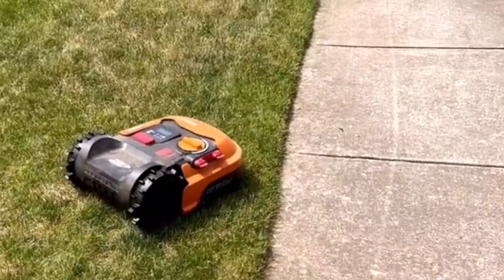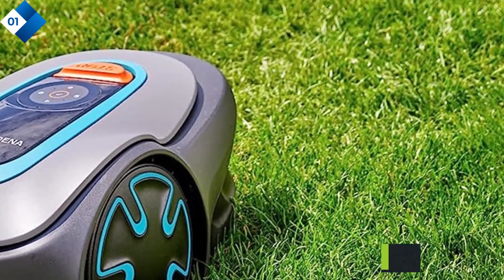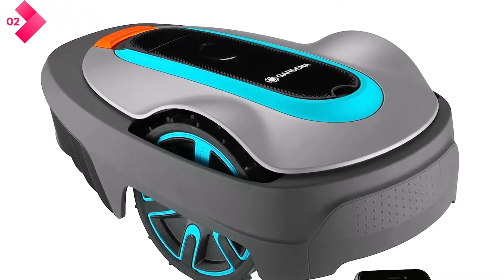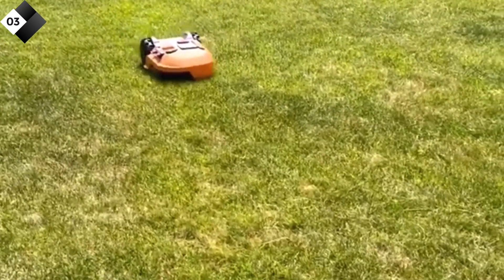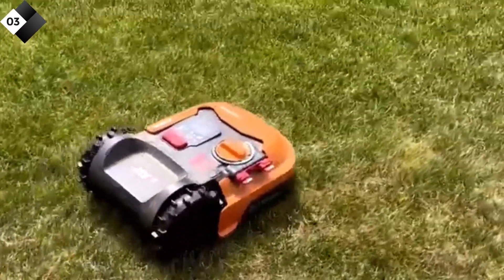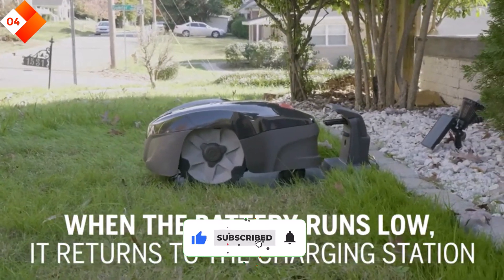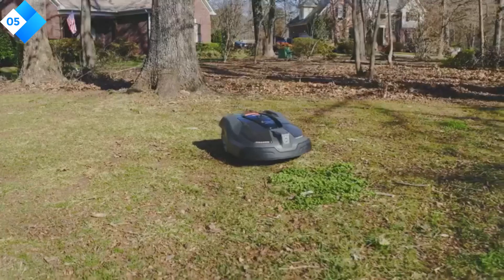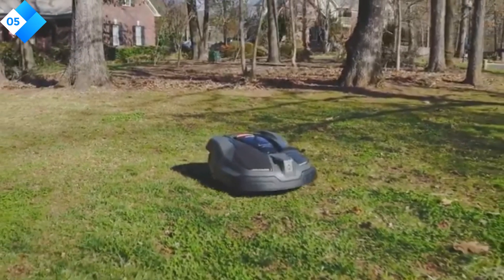Top 5 Best Robot Lawn Mowers 2023 | Robotic Lawn Mowers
➜ Links

➜ 1. GARDENA SILENO Minimo Robotic Lawnmower
➜ 2. Gardena 15001-41 SILENO Robotic Mower
➜ 3. WORX WR147 Landroid Robotic Mower
➜ 4. Husqvarna Automower 115H Robotic Mower
➜ 5. Husqvarna Navigation 430XH Robotic Lawn Mower

In this video, we review the top 5 best robotic lawnmowers of 2023. We'll cover everything you need to know about these self-operating lawnmowers, including their features, benefits, and drawbacks. We'll also provide expert recommendations, pros and cons to help you choose the right robot lawn mower for your needs.

If you're looking for a way to save time and effort on lawn care, a robot lawn mower is a great option. These mowers can automatically mow your lawn for you, even when you're not home. They're also very quiet and efficient, so they won't disturb your neighbors or the environment.